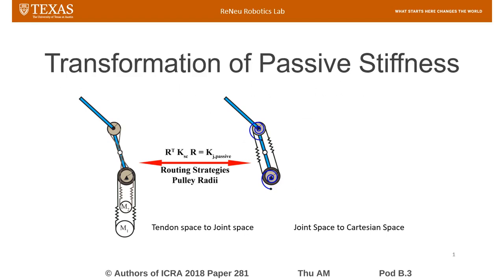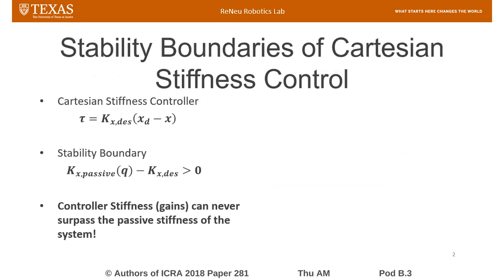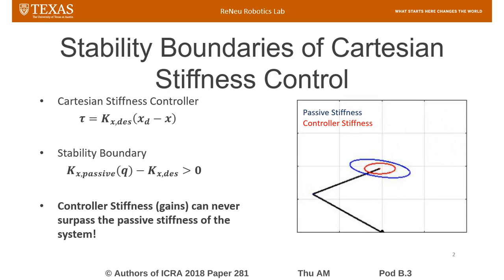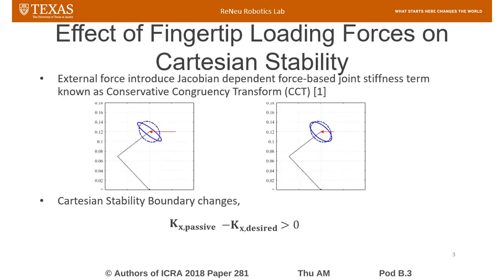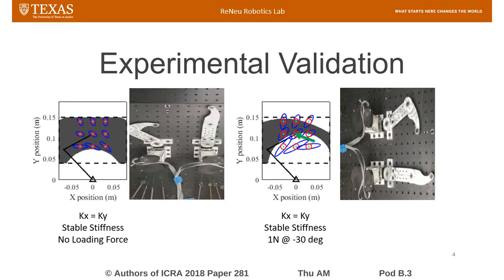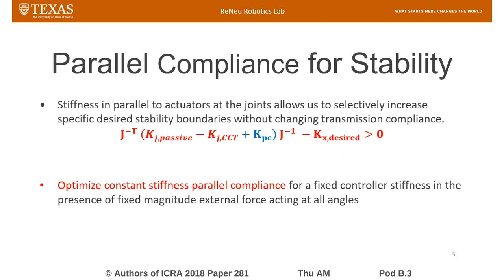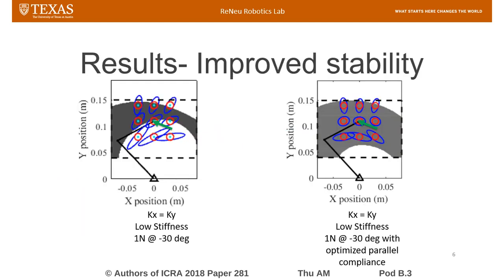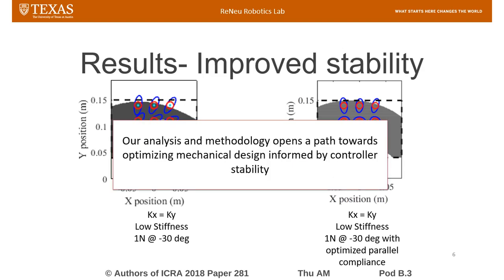Analyzing and Improving Cartesian Stiffness Control Stability of Series Elastic Tendon-Driven Roboti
Interactive Session Thu AM Pod B.3
Authors: Rao, Prashant; Deshpande, Ashish
Title: Analyzing and Improving Cartesian Stiffness Control Stability of Series Elastic Tendon-Driven Robotic Hands

Abstract:
Robust and dexterous manipulation is identified as one of the critical challenges in the field of robotic hand design and control. A key requirement of dexterous manipulation is the ability to modulate fingertip force directions and magnitudes. Cartesian stiffness control is a strategy to generate position dependent fingertip forces. However the stability conditions for the Cartesian stiffness controllers vary nonlinearly because of dependency on the manipulators configuration and loading forces. The challenge is enhanced in case of tendon-driven robotic hands due to passive joint coupling. In this work, we derive a generalized passivity based stability boundary for Cartesian stiffness. We then present a methodology to analyze the stability boundaries of Cartesian stiffness controlled series elastic tendon-driven robotic fingers. We also present a solution to improve stability by optimizing the arrangement of optimized passive compliance in parallel to the actuators based on the stability criteria. Our analysis not only allows for informed design of new robotic hands but also applies to improving performance of existing robotic hands.